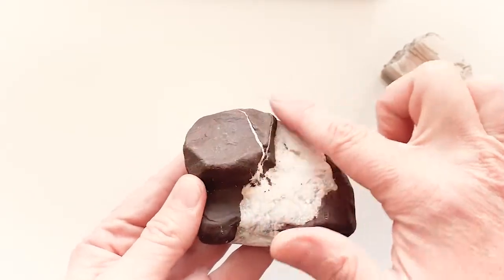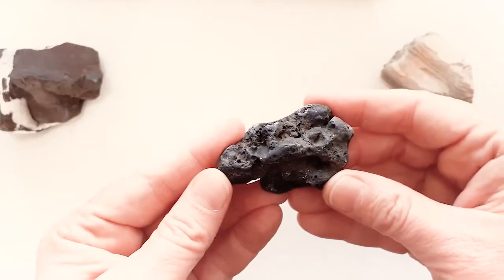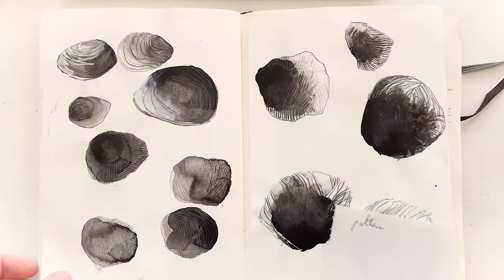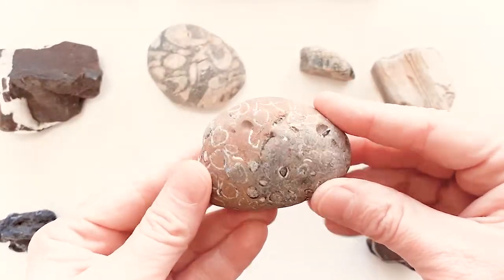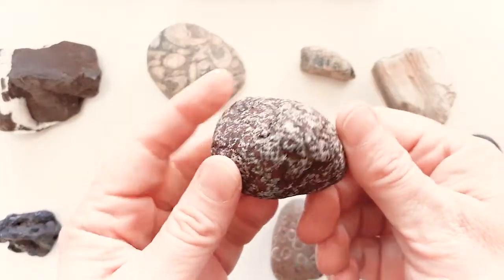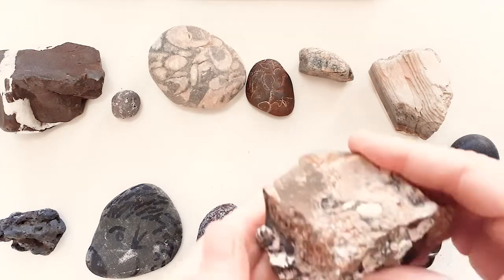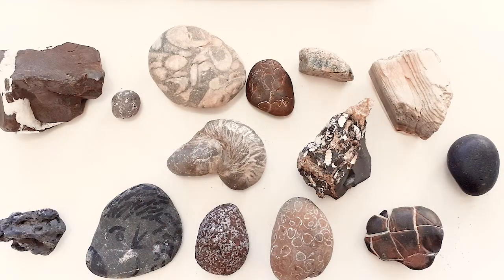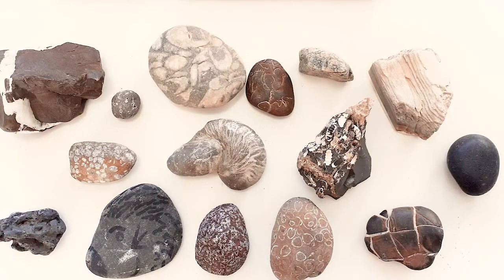Rocks - The perfect still life! Inspiration for Inktober drawings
Why I think rocks make the perfect still life subjects for drawing. Working with shape, tone, light, contrast, pattern, and style from scientific to realism to abstract. This is why I'll be using my rocks for this year's Inktober drawing challenge in October.

Give your rock collection some art love!

Featuring pages from my sketchbooks and published artist books, plus lots of rocks from my own geology collection in the studio.